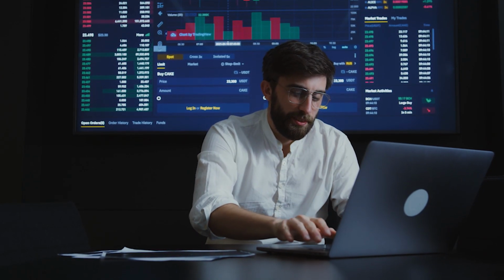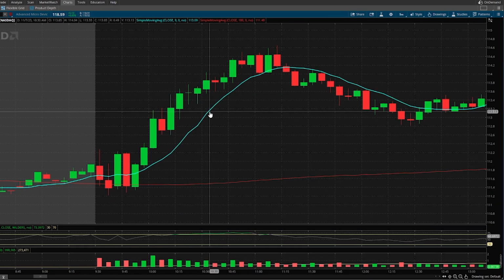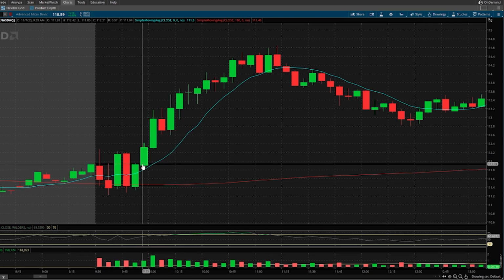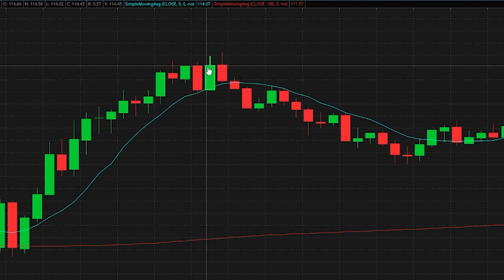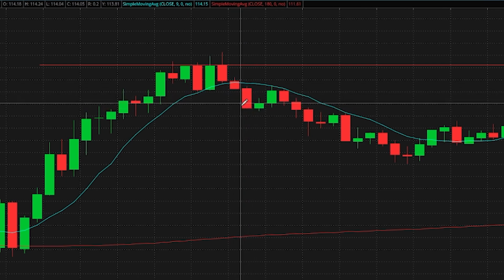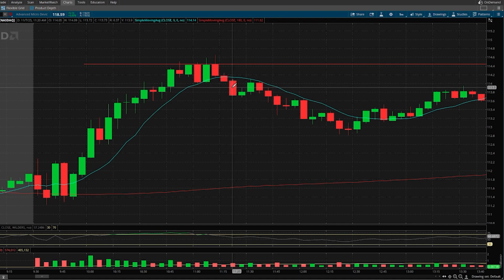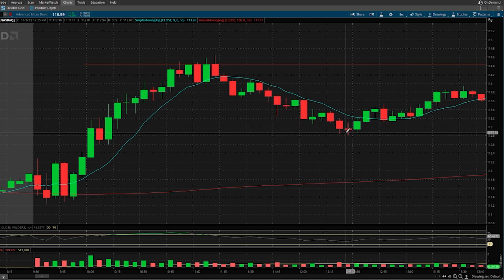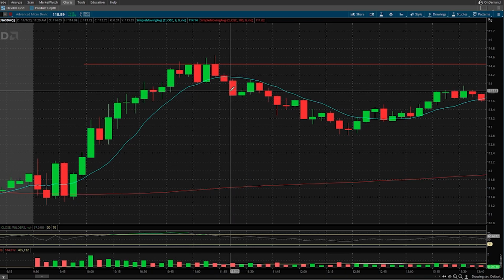The #1 Stock Trading Technique For Beginners (Confirmation & Validation)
Let me know what you think about this stock tutorial in the comments below!

The #1 Personal Finance Book

Blue Snowball Mic for $40